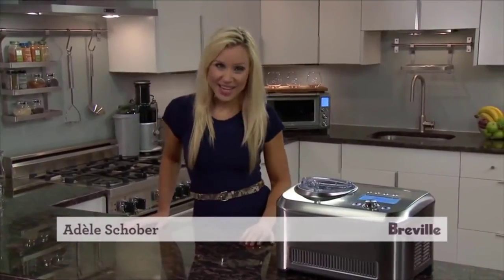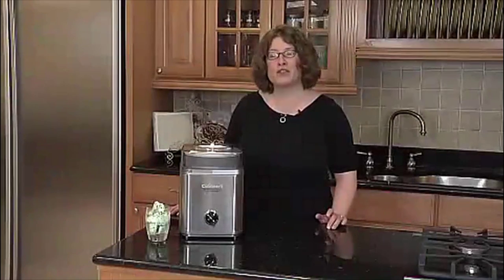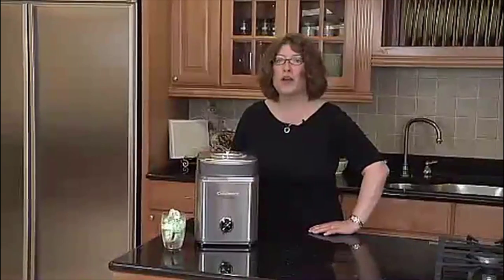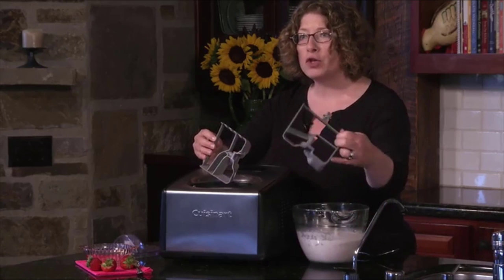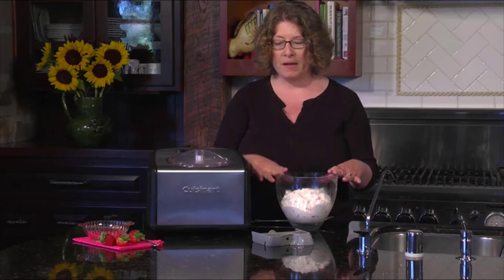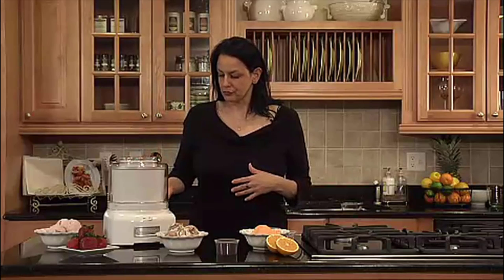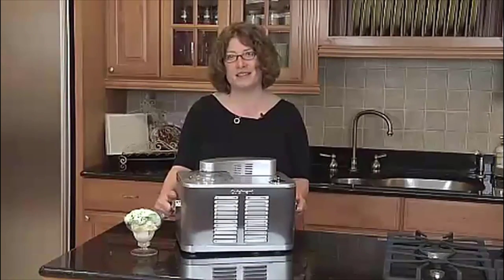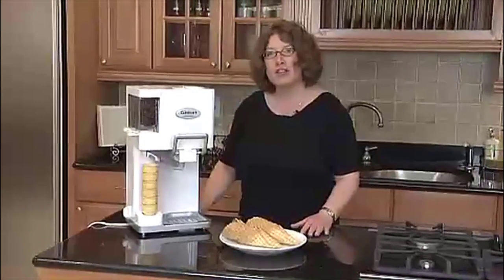Top 10 Best Ice Cream Maker 2019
Links To All The Best Ice Cream Maker in The Description Click [ " Show More" ]
0:06 - Breville BCI600XL Smart Scoop Ice Cream Maker
3:05 - Cuisinart ICE-30BC Pure Indulgence 2-Quart Automatic Frozen Yogurt, Sorbet, and Ice Cream Maker
4:08 - Nostalgia ICMP400WD Electric Wood Bucket Ice Cream Maker, 4-Quart
5:14 - Dash DIC001RD Deluxe Ice Cream Frozen Yogurt & Sorbet Maker With Easy Ingredient Spout, Double-Walled Insulated Freezer Bowl & Free Recipes, 1 quart, Red
5:50 - White Mountain 4 Qt. Manual Ice Cream Maker
8:24 - Cuisinart ICE-100 Compressor Ice Cream and Gelato Maker
11:52 - Nostalgia ICMP600WD Wood Bucket Ice Cream Maker, 6-Quart
13:14 - Cuisinart ICE-21 1.5 Quart Frozen Yogurt-Ice Cream Maker (White)
14:41 - Nostalgia ICMW200DBL Ice Cream Maker, 4 Quart, Wood
15:52 - Cuisinart ICE-50BC Supreme Ice Cream Maker
17:04 - Cuisinart ICE-30R Pure Indulgence Frozen Yogurt Sorbet & Ice Cream Maker, 2 quart, Brushed Metal/Red
18:05 - Cuisinart ICE-45 Mix It In Soft Serve 1-1/2-Quart Ice Cream Maker, White